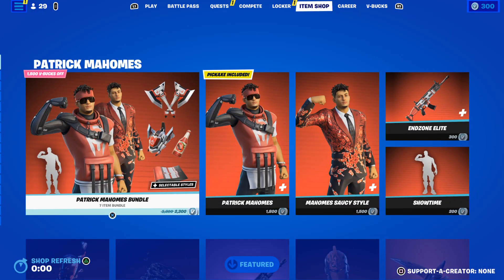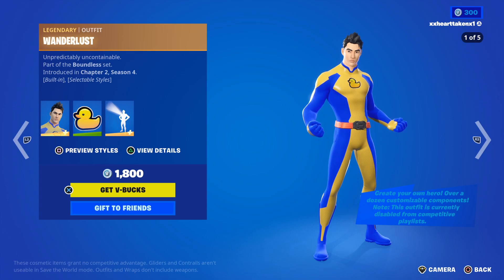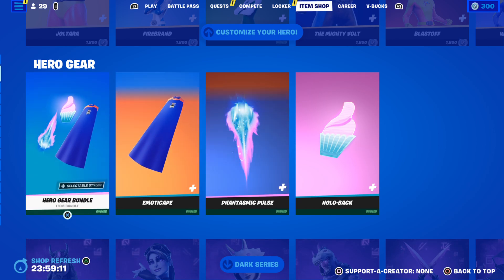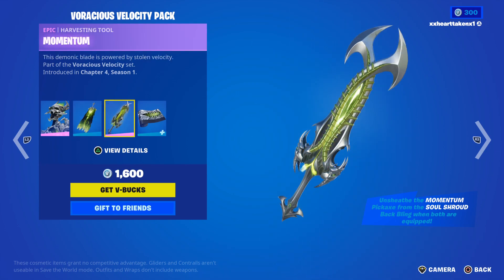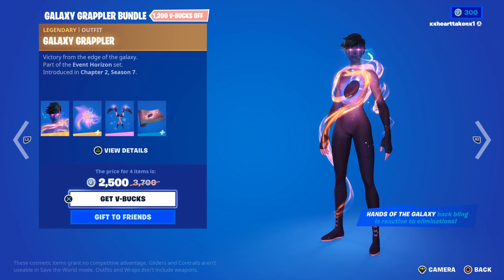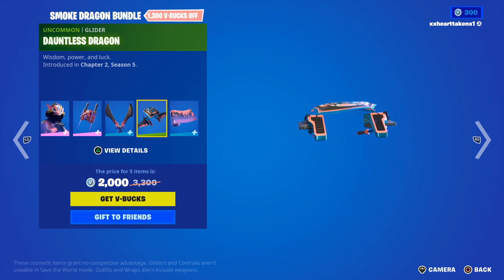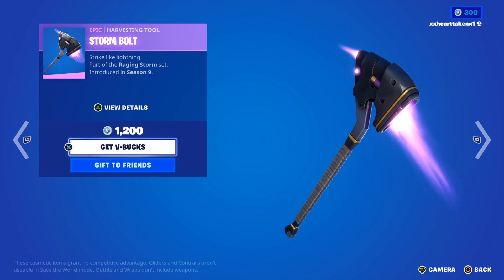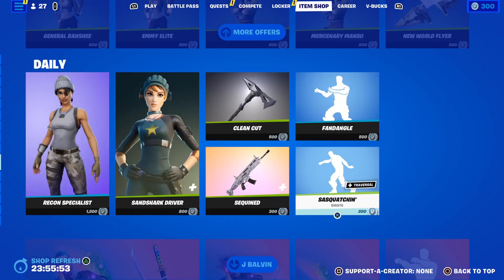Fortnite item shop Saturday Apr 29